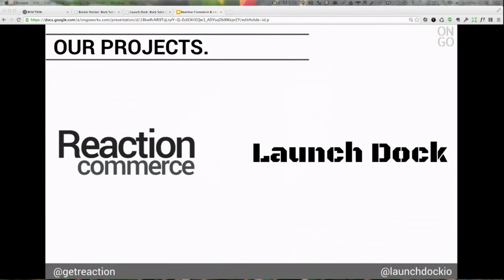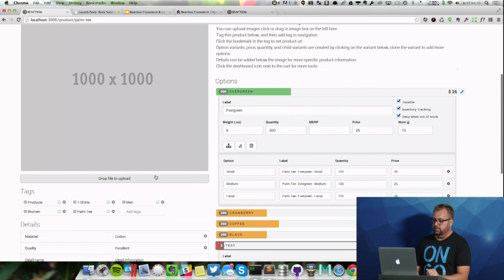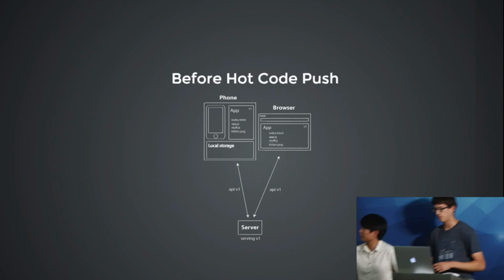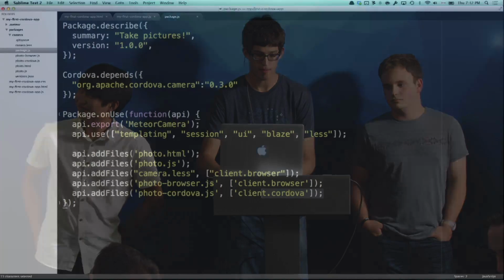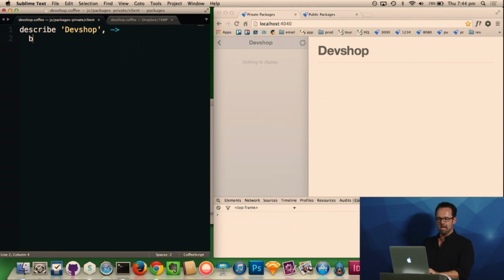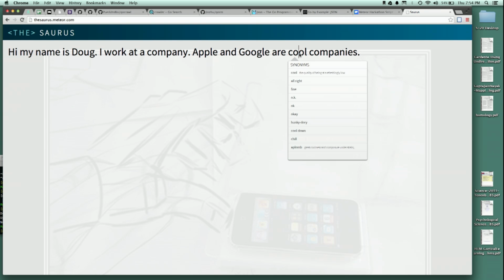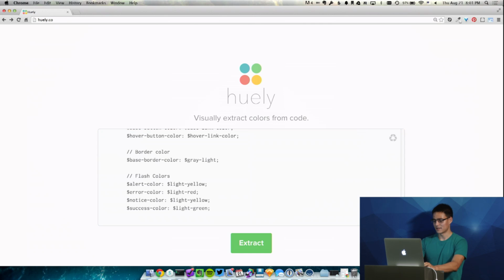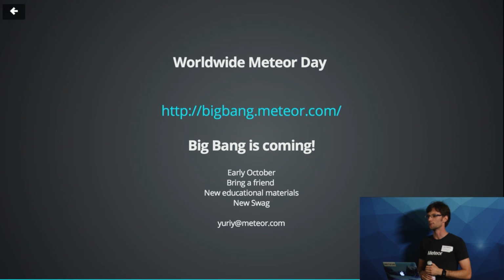Devshop SF - August 2014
Click "live" to sync up with the livestream from Devshop SF. Tweet comments and questions for the speakers using

Schedule:
7:00PM - Aaron Judd (Reaction Commerce) - Reaction Commerce and Launchdock.io, deploying ecommerce with Meteor

7:20PM - Slava Kim & Matt Arbesfeld (Meteor) - Meteor for Mobile

7:40PM - Lightning Talks (you!)